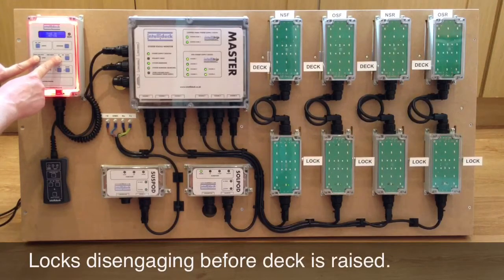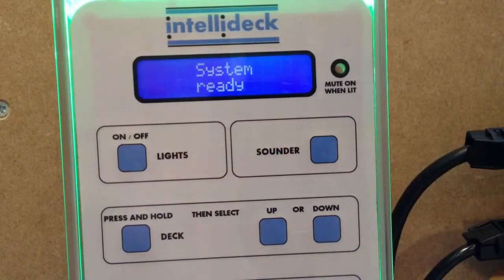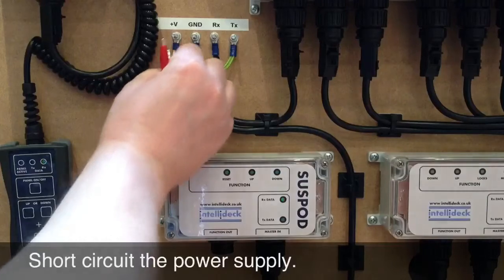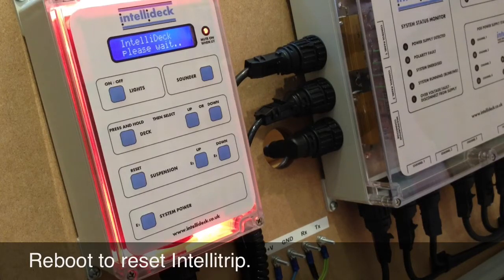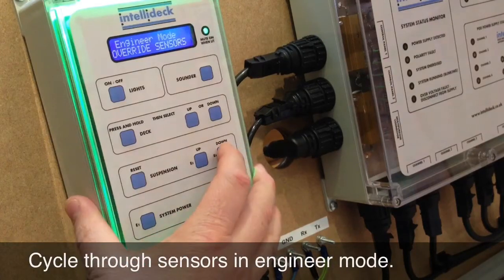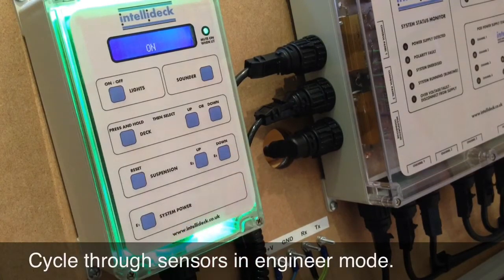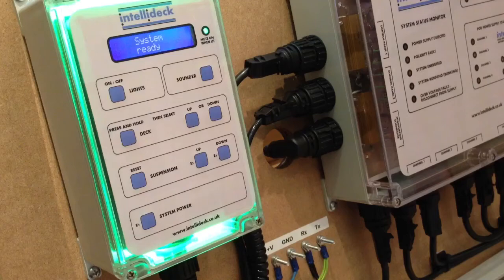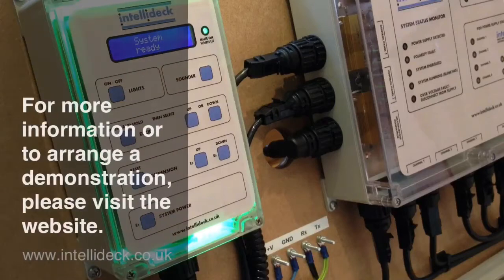Intellideck - control systems for double-deck trailers with hydraulic moving decks.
Intellideck is a new generation of control system for double deck semi trailers fitted with hydraulic lifting decks.